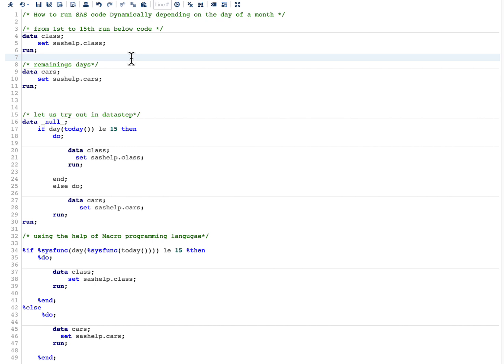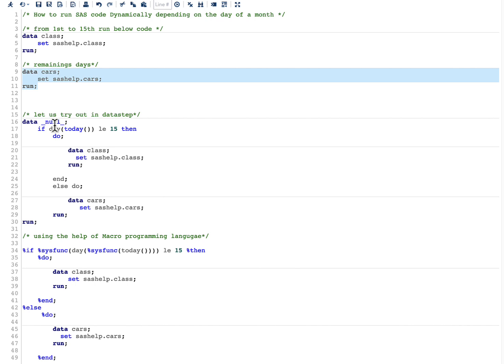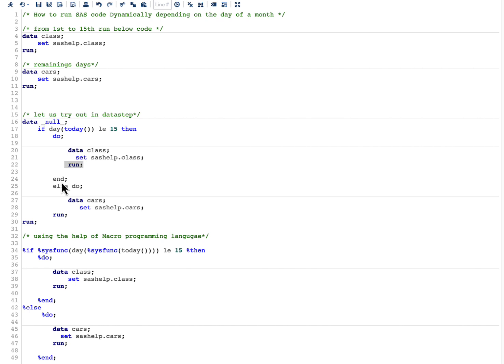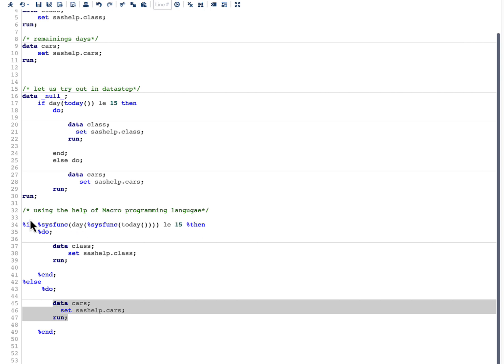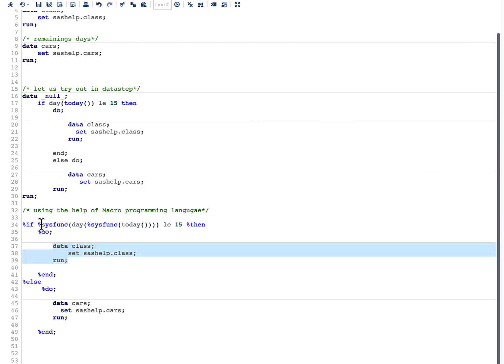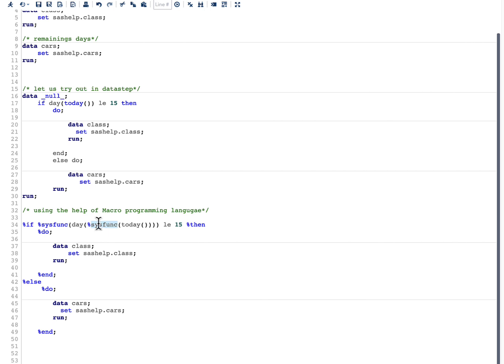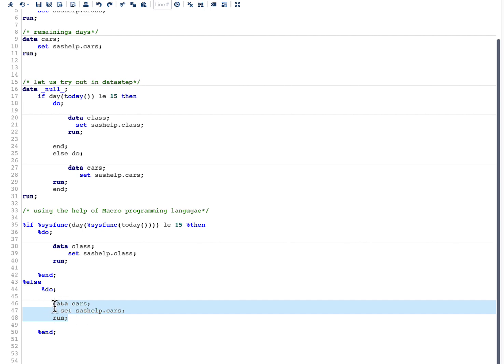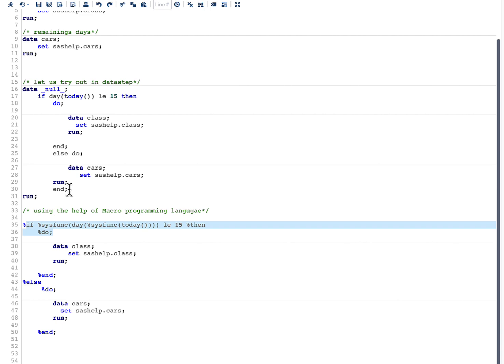How to run SAS code Dynamically depending on the day of a month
This video is about how to solve problem where Text generation is needed and how SAS Macro programming helps in text generation.